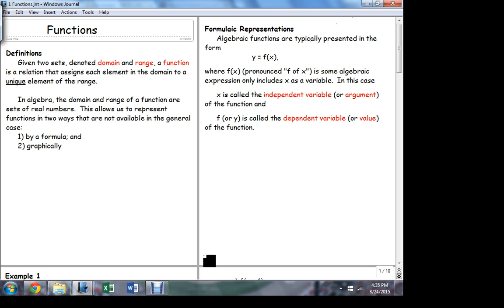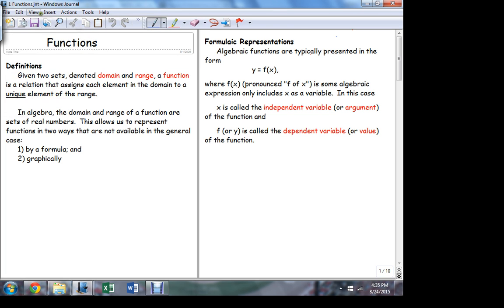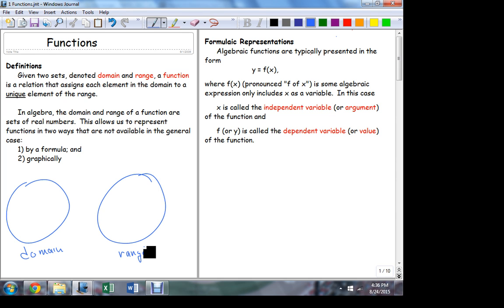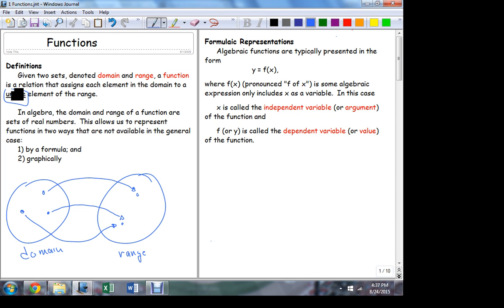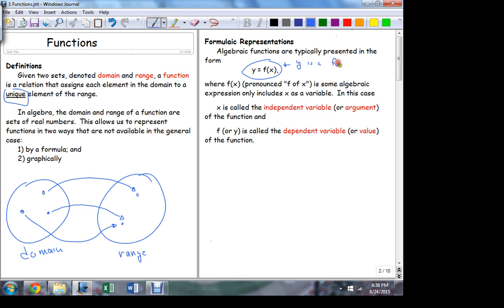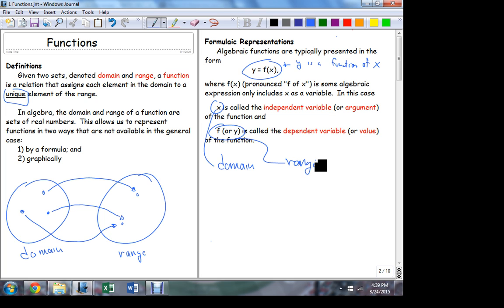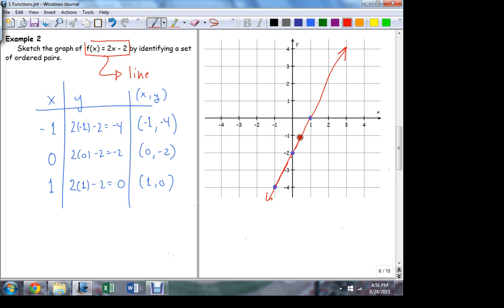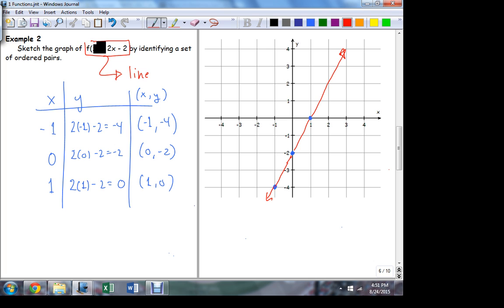MATH 1910 8 24 2 Functions